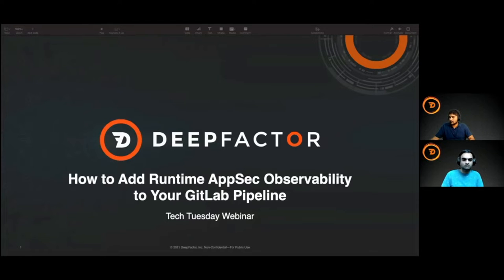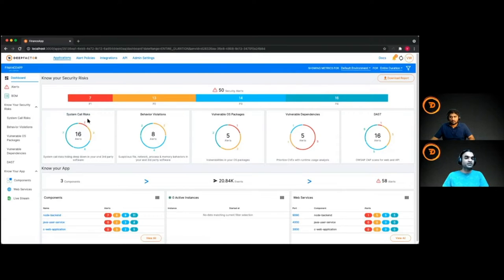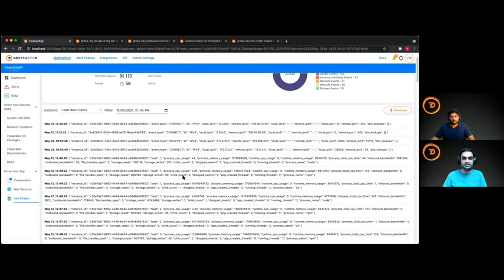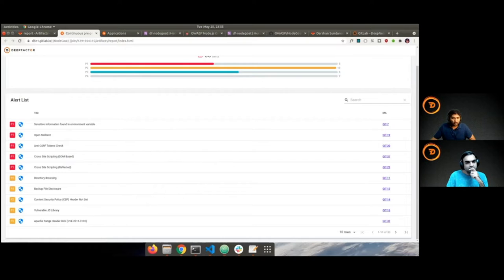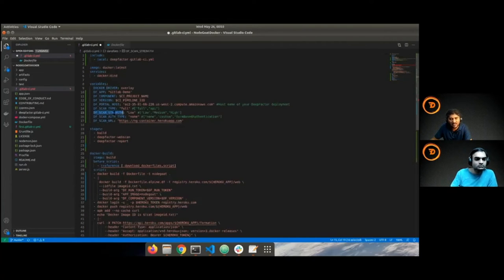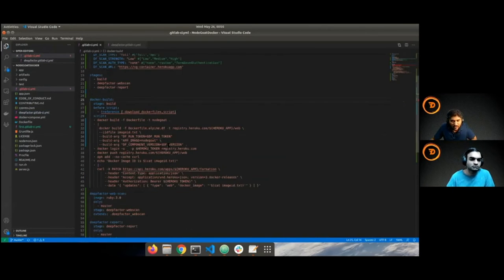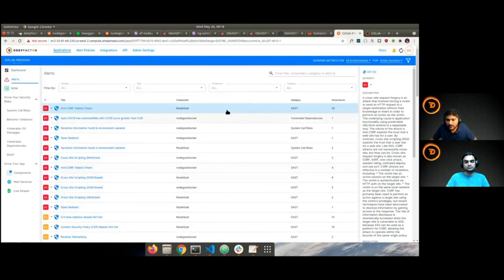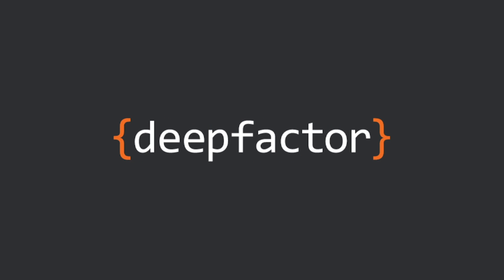Make Your GitLab Pipeline More Secure with Developer Security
The problem: today’s applications are more complex employing multiple languages, 3rd party components, cloud services, containers, microservices, and more. Unfortunately, greater app complexity and faster delivery increase the security, privacy, and compliance risks, and security teams are struggling to keep pace. AppSec teams need help from the engineering teams to find app security and compliance vulnerabilities early in dev and make security part of the definition of ‘done’ before shipping to production.

The solution: engineers need a purpose-built tool that looks inside every thread/process/container WHILE THE APP IS RUNNING in test/staging/prod and identifies risks that only manifest at runtime, such as system call risks, behavior violations, and runtime use of vulnerable dependencies. And this needs to be baked into the CI/CD pipeline so that every build is automatically and continuously observed, and alerts are generated to provide developers immediate feedback.

You will learn how to:

- Add DeepFactor to a Node.js app and a Docker container running 'x' application using one command and zero code changes

- Automatically observe billions of live telemetry events in every thread/process/container to detect anomalies during test, staging, and production

- Find and triage RUNTIME security and compliance risks in your apps—including 3rd party components—within your GitLab pipelines

- Deliver secure and compliant software without compromising release velocity